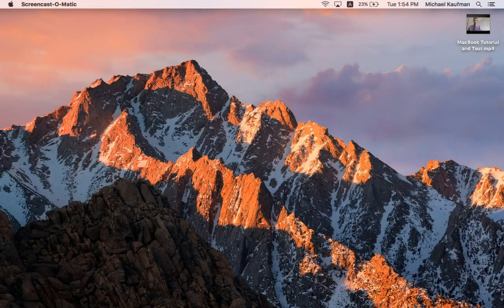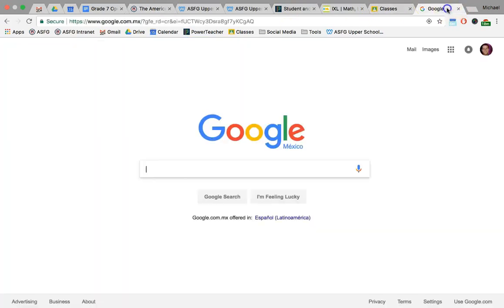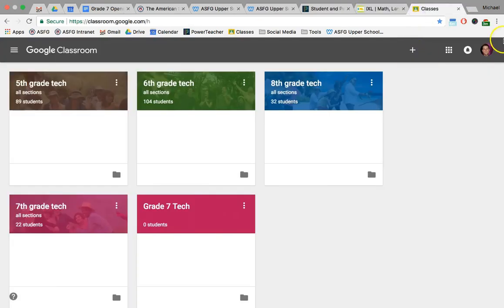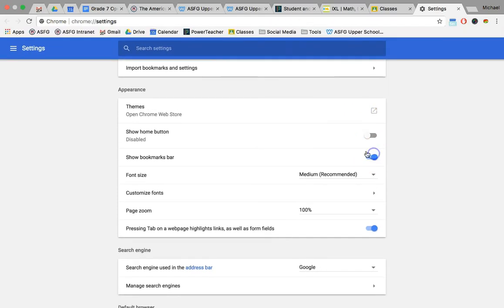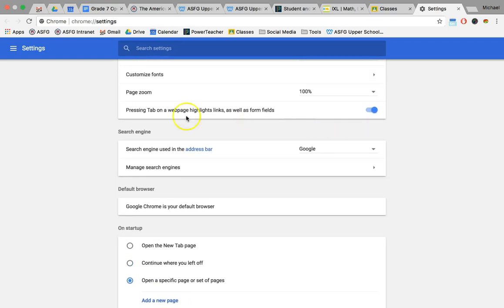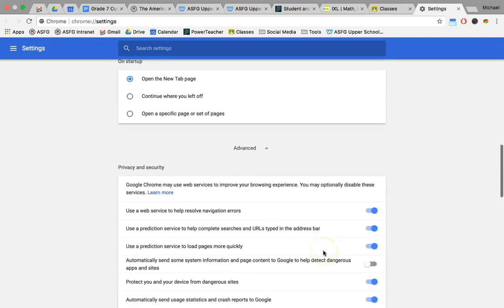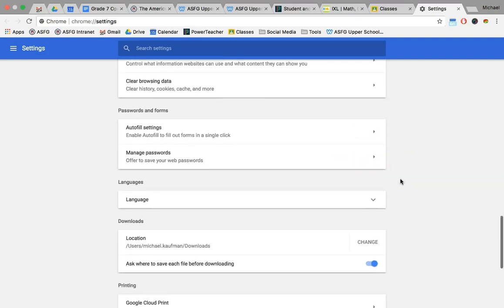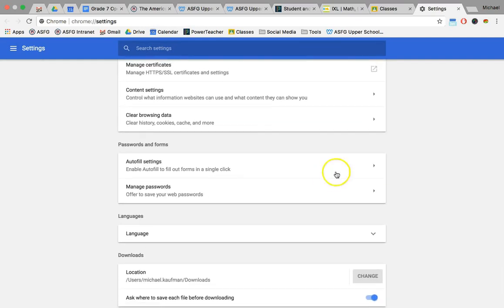Using Google Chrome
This is a short overview of setting up and personalizing Google Chrome